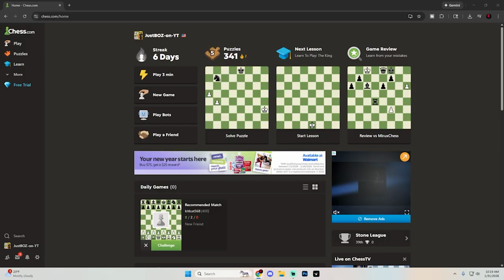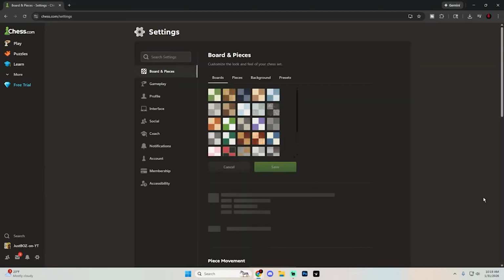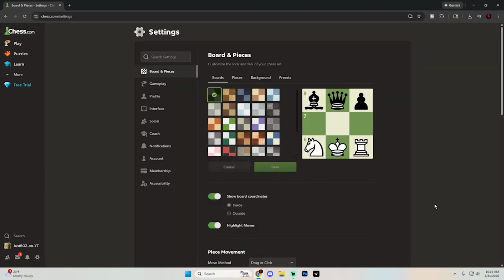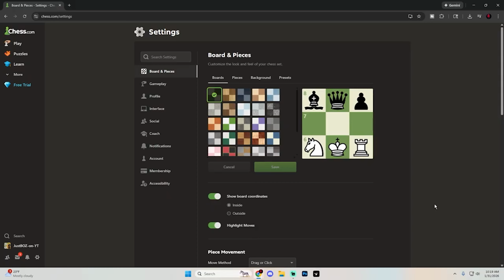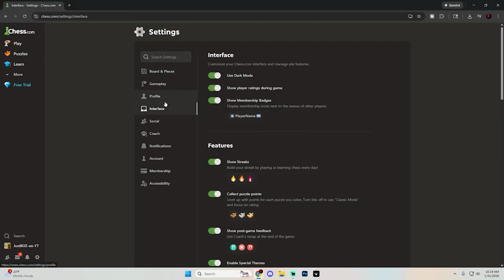How To Hide Elo On Chess.com (PC & Mobile) - Full Guide